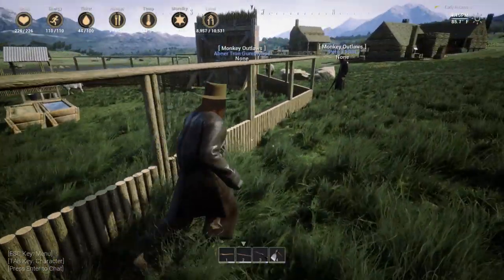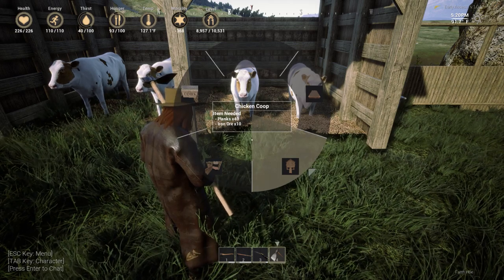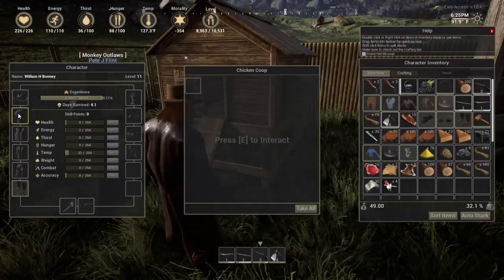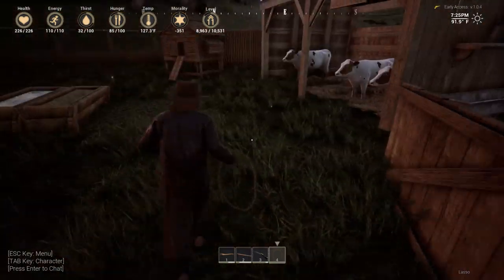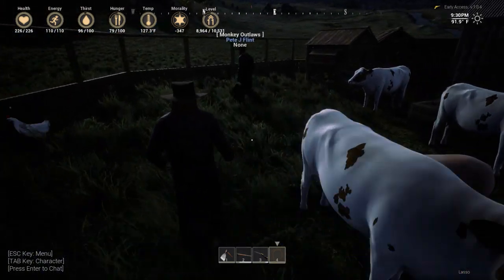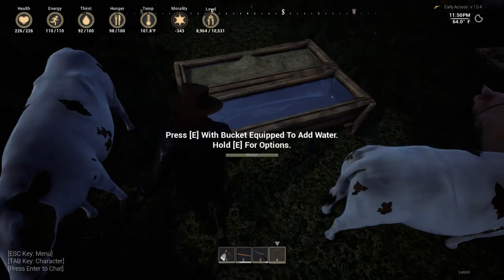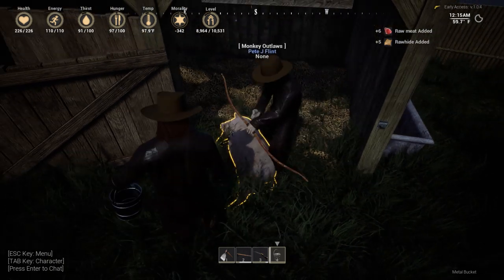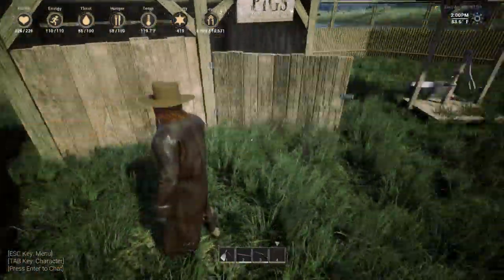Outlaws Of The Old West How to setup a farm and animals! [RePuG Outlaws 5]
Getting in to the farm branch of Outlaws getting chickens pigs and cows with a sheep or two!

Game Info

Multiple biomes and changing weather affect not only the types of resources you can harvest, but also the animals you encounter.
The scale of the environment and harsh climates will challenge the player's knowledge of the land and ability to survive.
Launching with an initial massive play area of 144km^2 that will only get larger it's easy to get lost in the wilderness.

dont forget my twitch account twitter

G Portal RePuG Discount link!